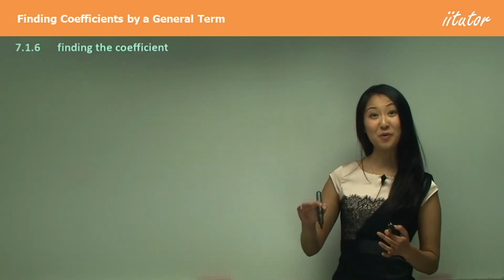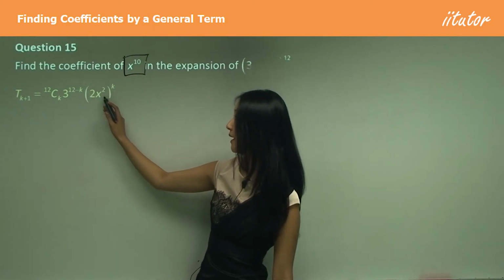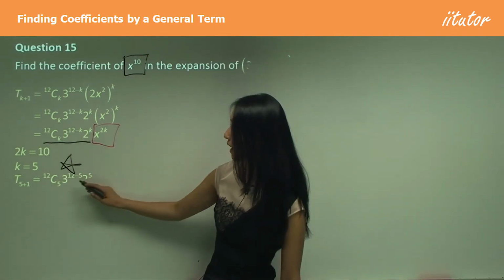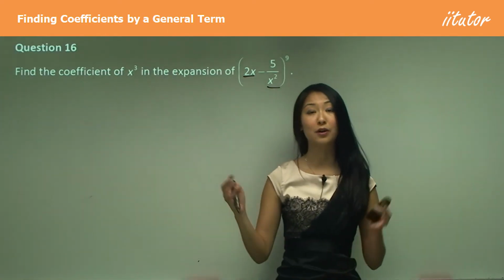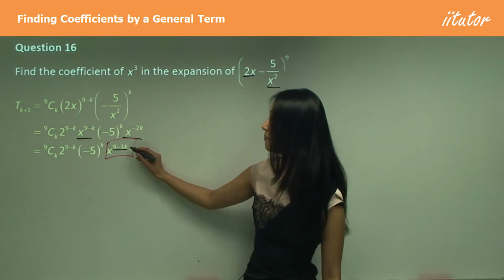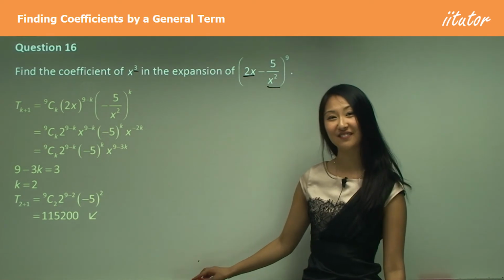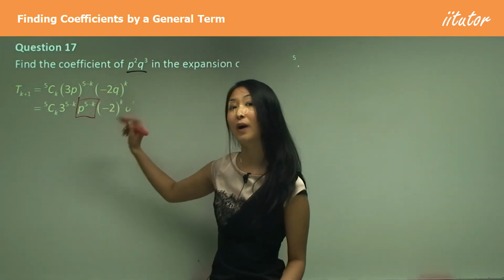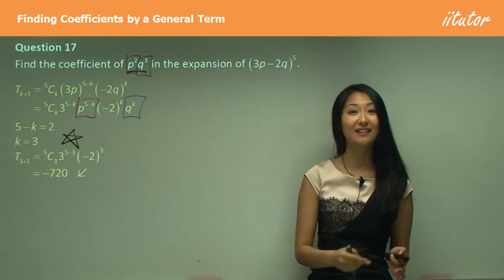💯 Finding Binomial Coefficients by a General Term in a Binomial Expansion, Watch this video!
Why download?

The binomial coefficients in a binomial expansion can be calculated using the general term, which is given by the formula:

C(n, k) = n! / (k! (n-k)!)

where C(n, k) is the binomial coefficient, n is the degree of the binomial, k is the exponent of one of the terms in the binomial, n! is n factorial (the product of all positive integers up to n), and k! and (n-k)! are the factorials of k and n-k, respectively.

For example, to find the coefficient of the term x^3 in the expansion of (x + y)^5, we would use the general term to calculate C(5, 3) as follows:

C(5, 3) = 5! / (3! (5-3)!) = 5! / (3! 2!) = (5 * 4 * 3 * 2 * 1) / (3 * 2 * 1 * 2 * 1) = 10

So the coefficient of the term x^3 in the expansion of (x + y)^5 is 10.